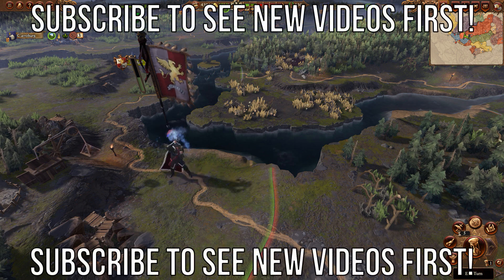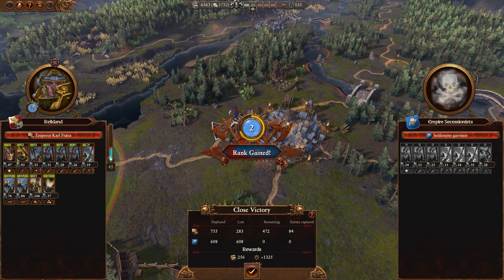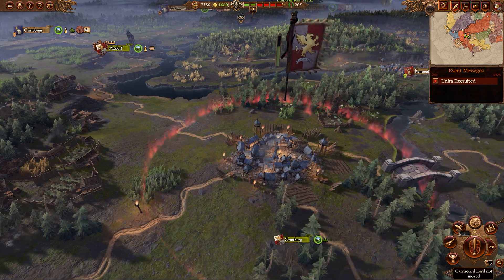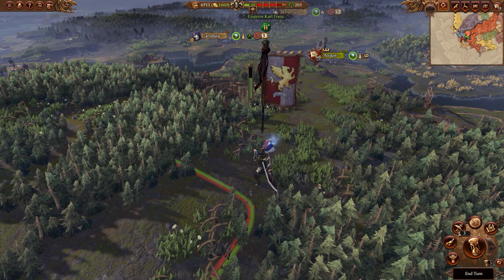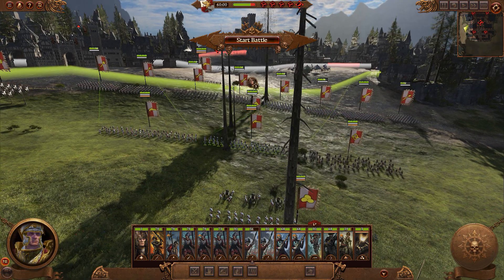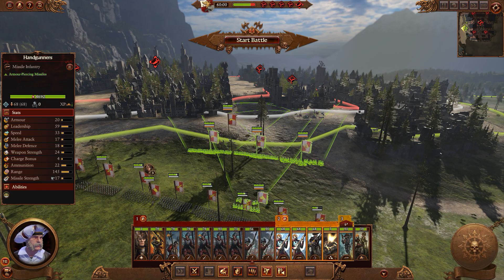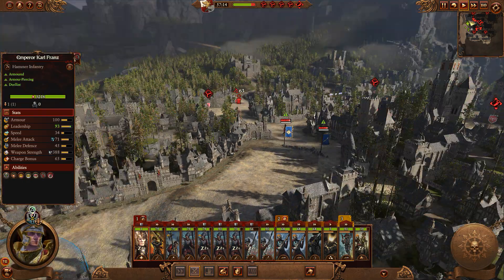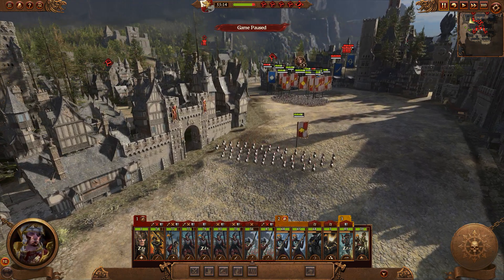Taking Grunberg | Total War Warhammer 3: Immortal Empires - Reikland #2